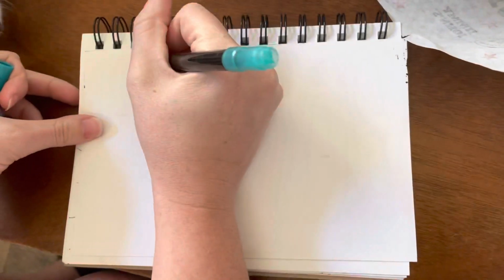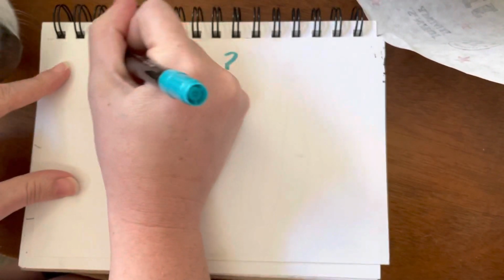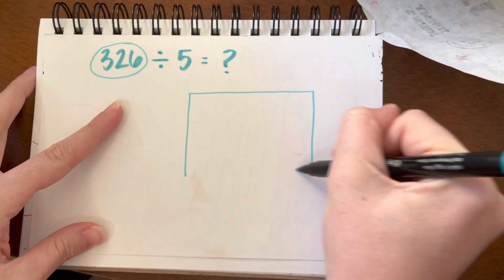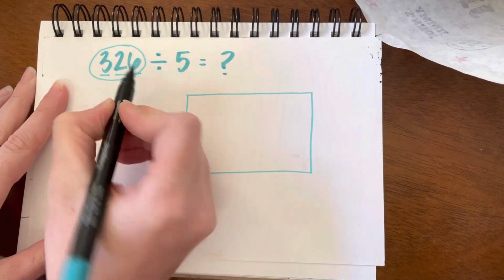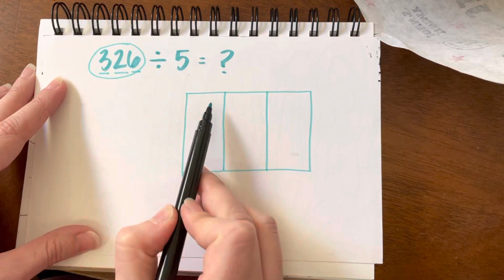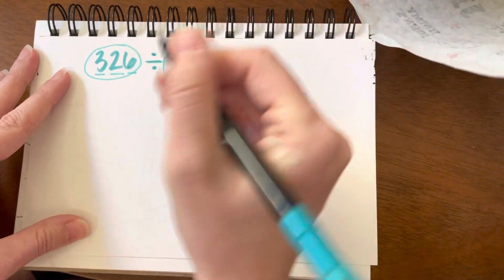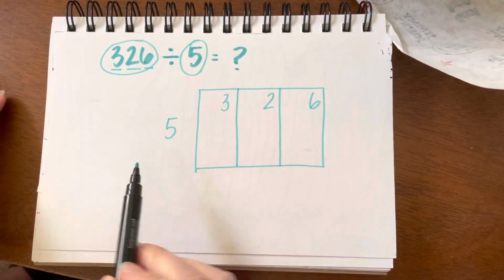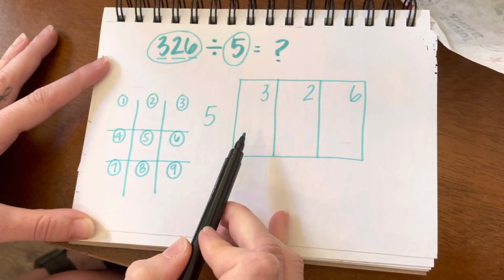How to Divide Using the Box Method (for parents)